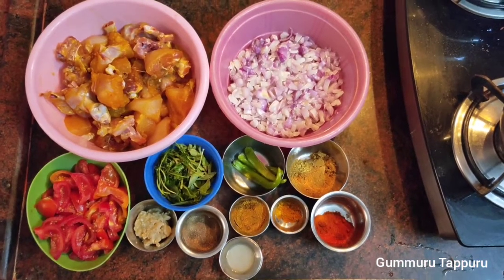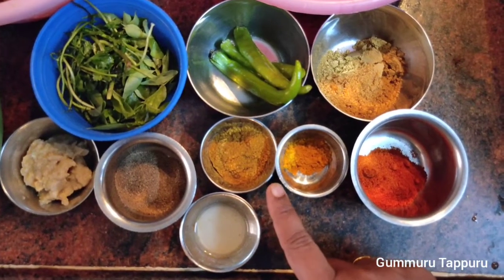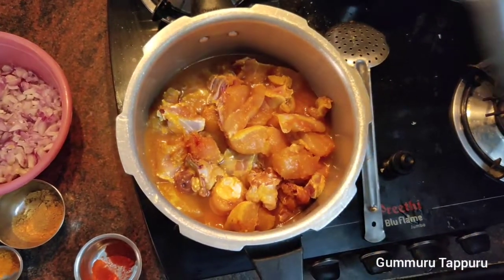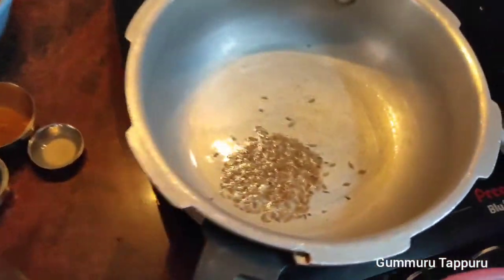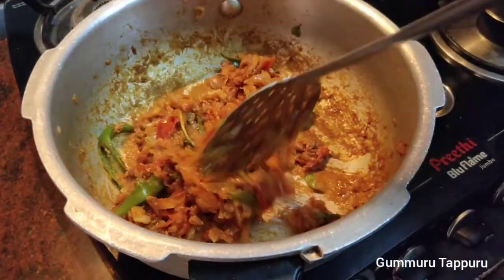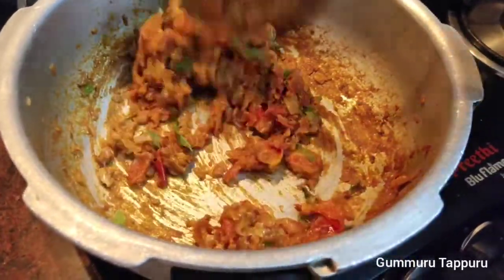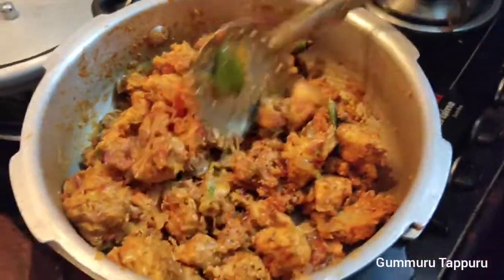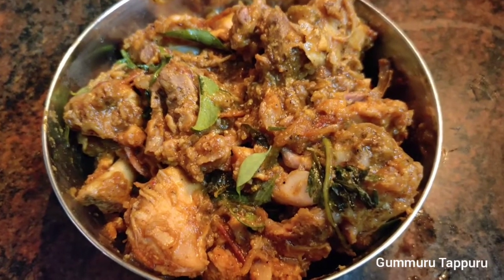Pepper Chicken Gravy | Gummuru Tappuru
வணக்கம் நண்பர்களே!
இது வரை நம்ம சேனலில் வெஜ் ரெசிபி மட்டும் தான் பார்த்திருக்கோம்..முதல் முறையா ஒரு நான்- வெஜ் ரெசிபி பார்க்க போறோம்.எளிமையா செய்யக் கூடிய பெப்பர் சிக்கன் கிரேவி தான் செய்திருக்கோம்.செய்து பார்த்து எப்படி வந்தது என்று சொல்லுங்கள்...